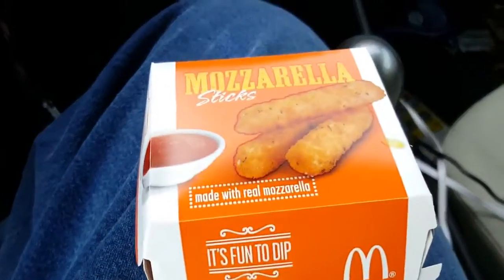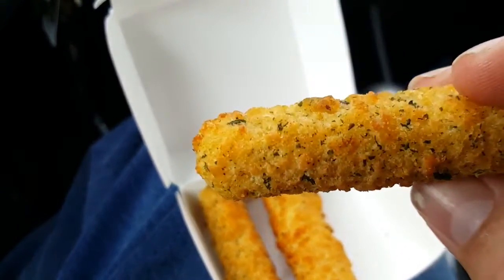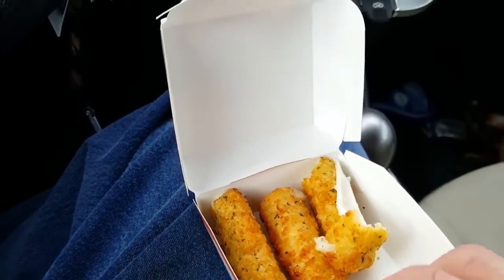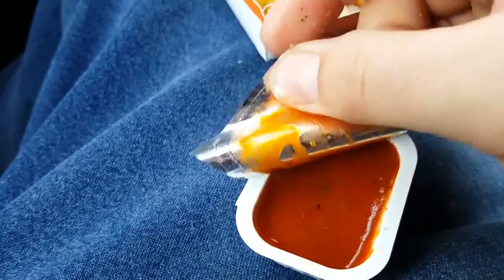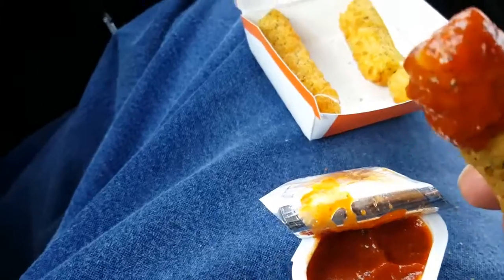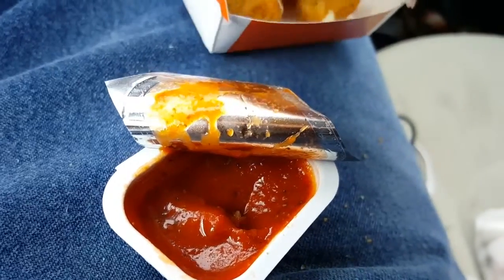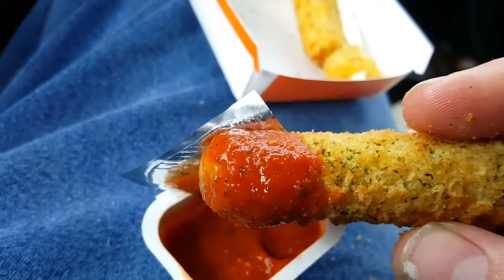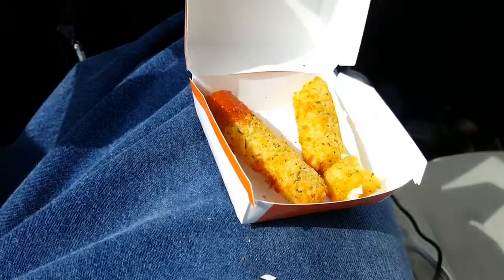McDonalds MOZZARELLA STICKS 3 PACK - FAST FOOD REVIEW & TASTE TEST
We give you an honest product review during our taste test on the McDonalds Special Menu item Mozzarella Sticks 3 Pack.  These Mcdonald Mozzarella Sticks just hit the Mcdonalds menu and have already stirred up quite a controversy since there is a class action lawsuit stating the the mozzarella cheese in the mc donald Mozzarella Sticks is fake.  There have been other individuals posting pictures on social media depicting that the Mozzarella Sticks from Mcdonalds are not coming with any cheese at all and just have an outer breading with no filling.  We hope this fast food Mcdonalds menu item product review helps you in your journey to find the perfect Mozzarella Sticks.  Mcds might need to hit the drawing board for another hit menu item because after this taste test food review many people's hearts might be broken.